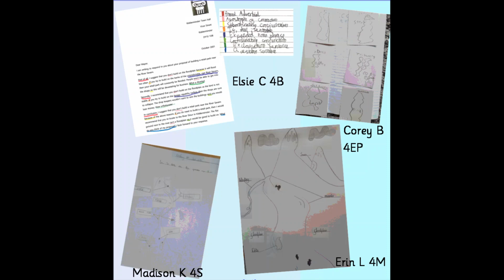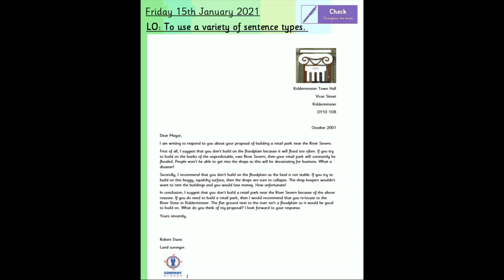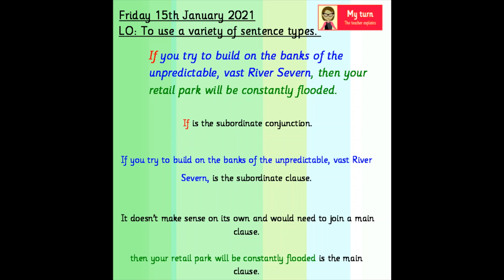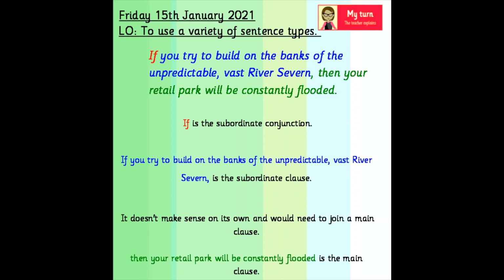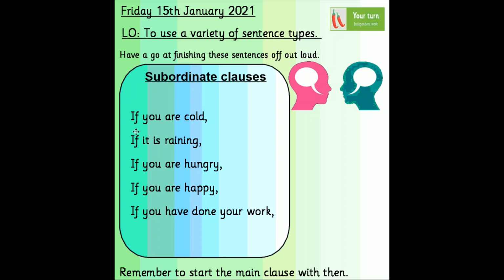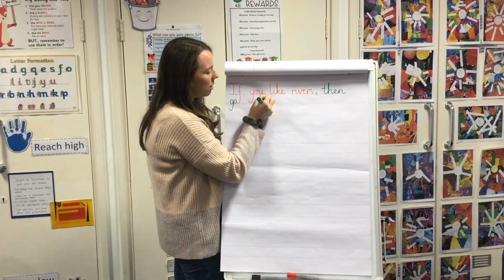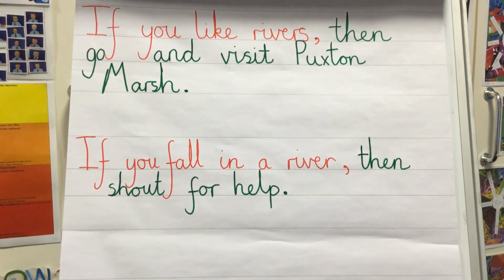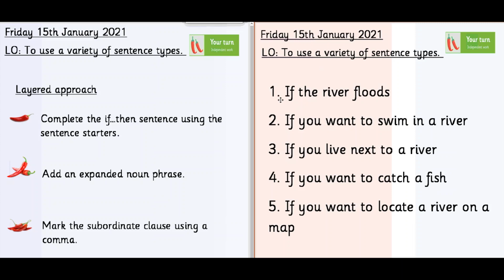Year 4 Writing Friday 15th January: If, then sentences